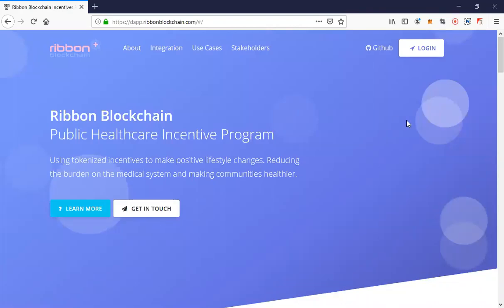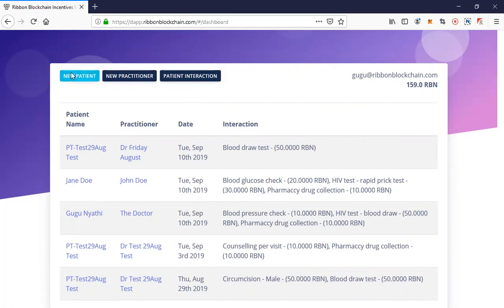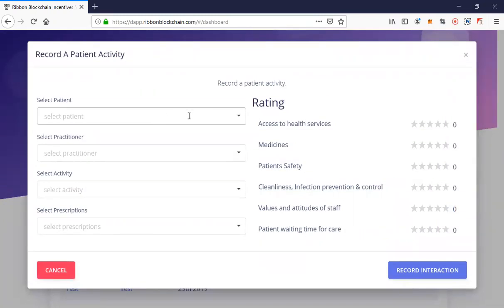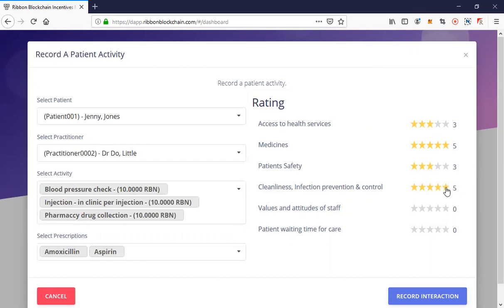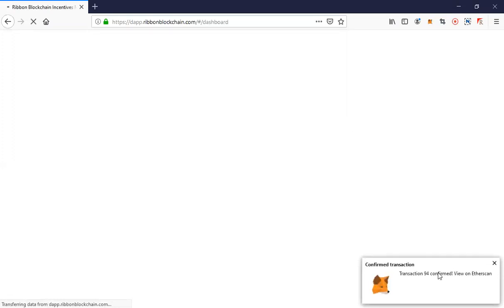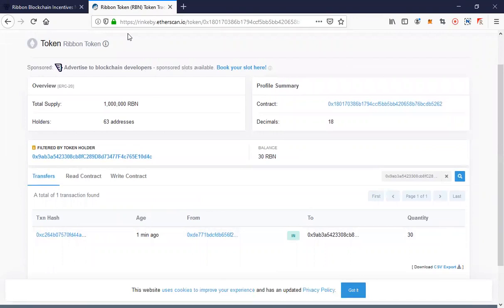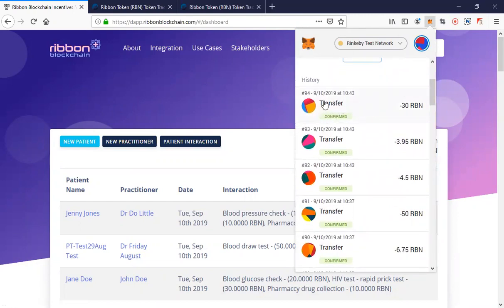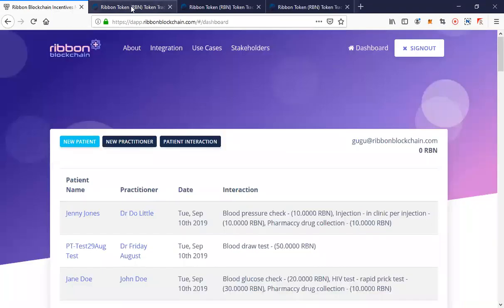Ribbon Blockchain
A Public health incentive app that rewards patients, healthcare practitioners, and community health workers for proactively addressing major health issues and allowing greater access to healthcare for the people in South Africa.